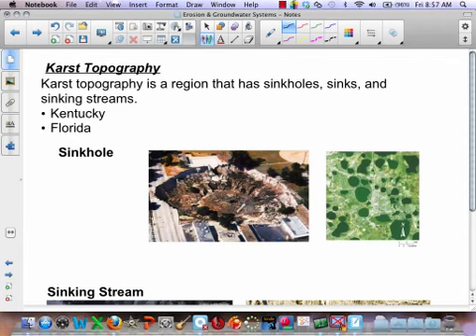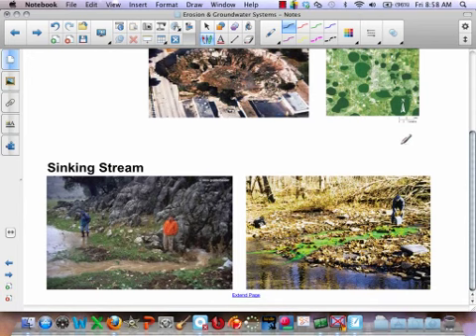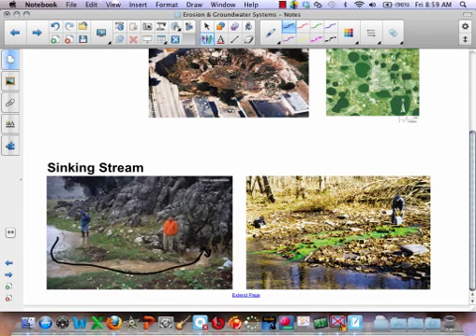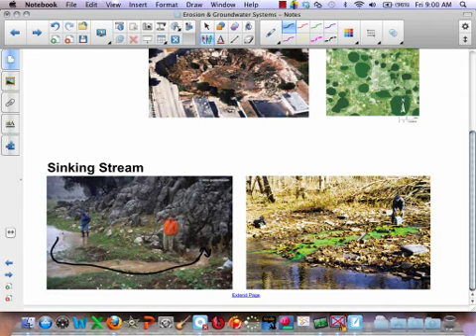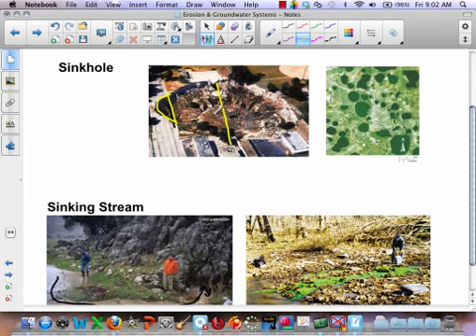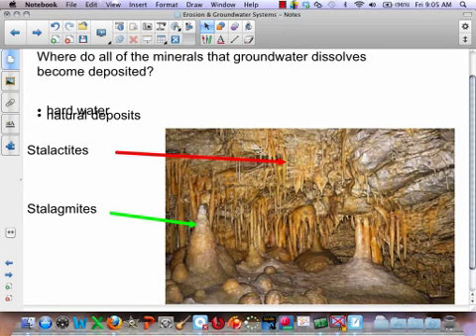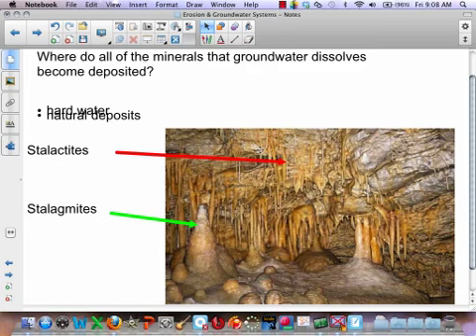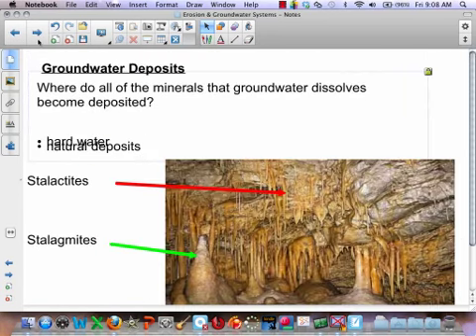Cave Formations Notes Part 2